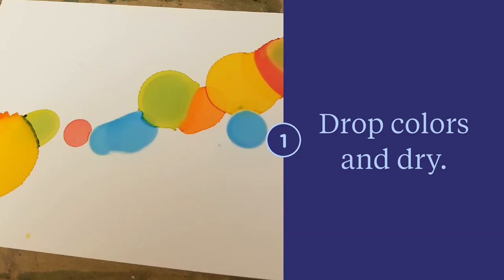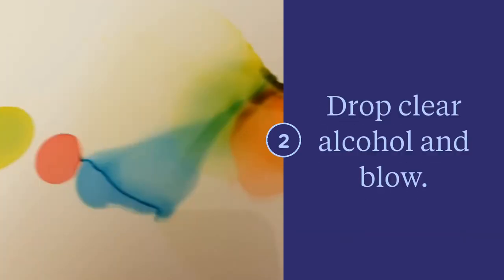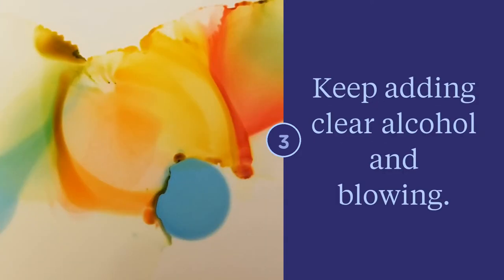Alcohol Ink Using Straw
10 step tutorial for abstract painting